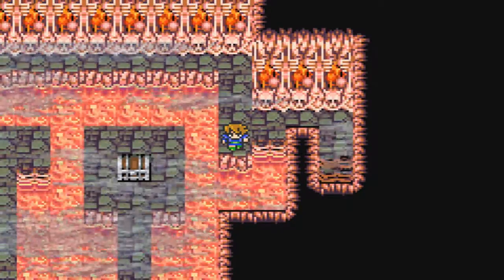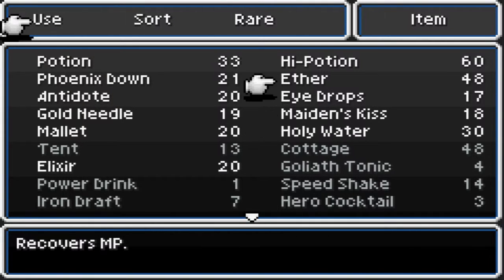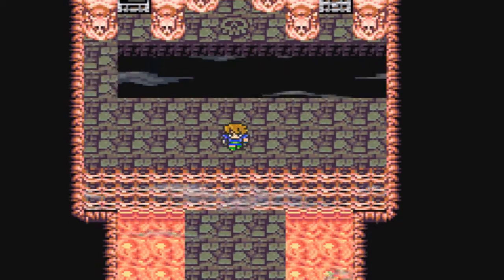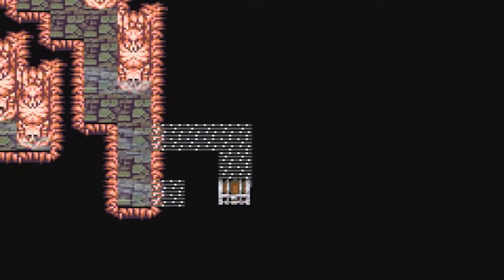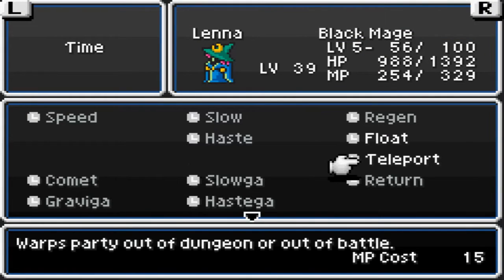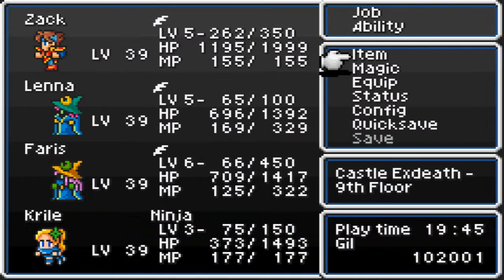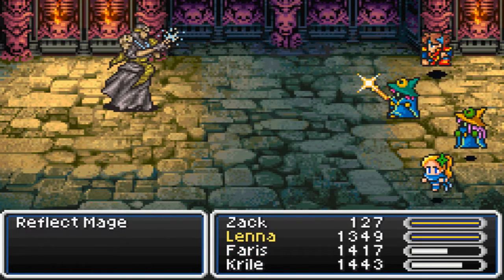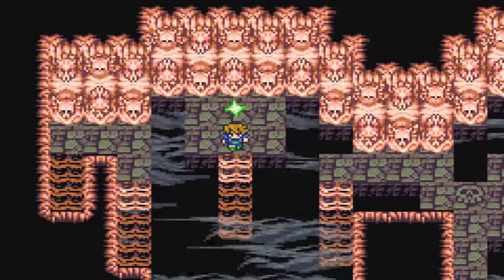Let's Play Final Fantasy 5 Advance #44- Castle of Traps!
In this episode, we continue our climb of Exdeath's castle and are met with perils aplenty from monsters and trap floors alike.